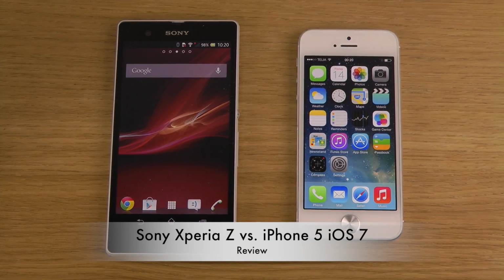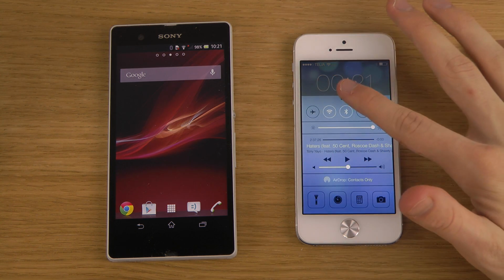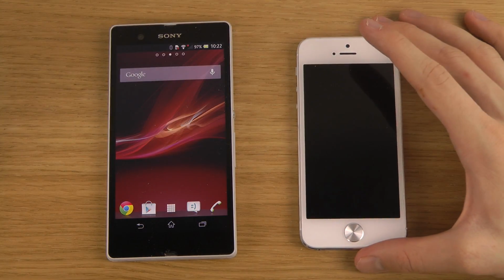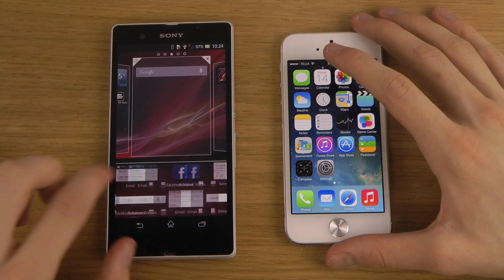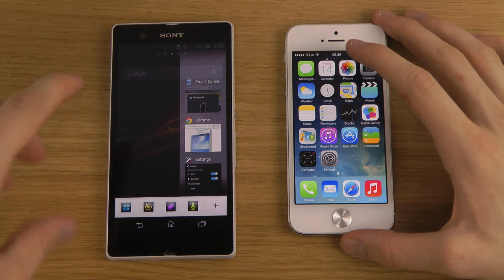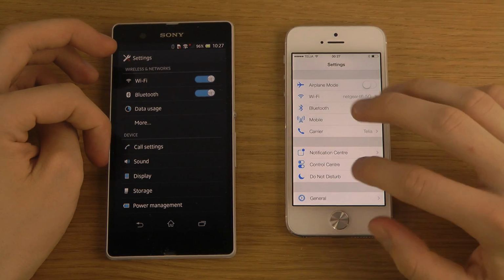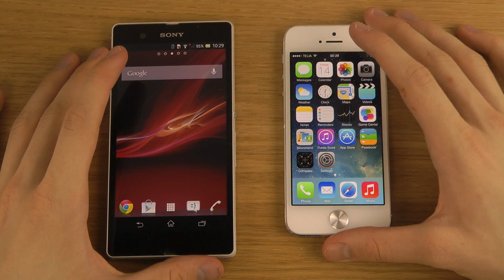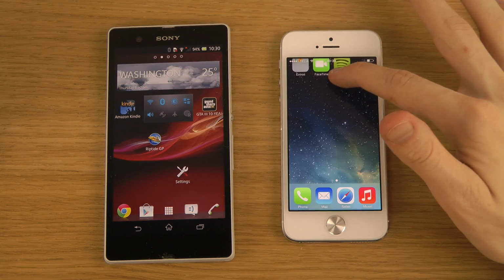Sony Xperia Z vs. iPhone 5 iOS 7 - Review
Today I will compare the Xperia vs. iPhone.